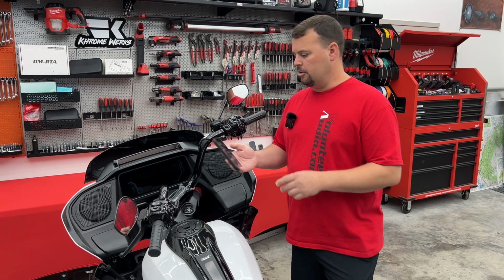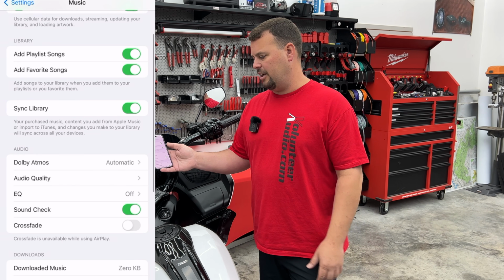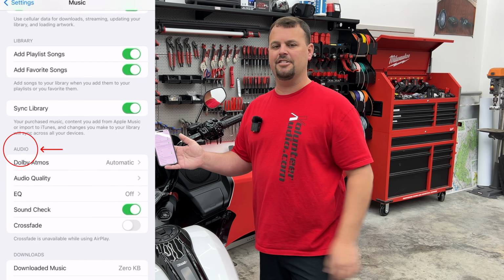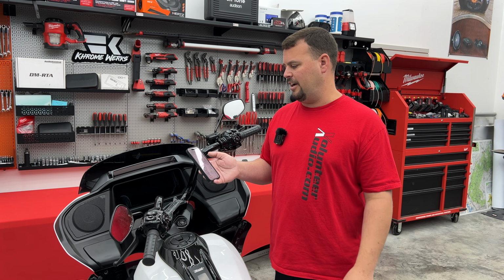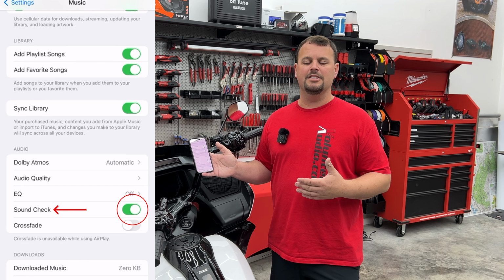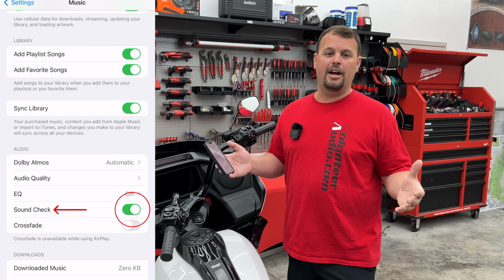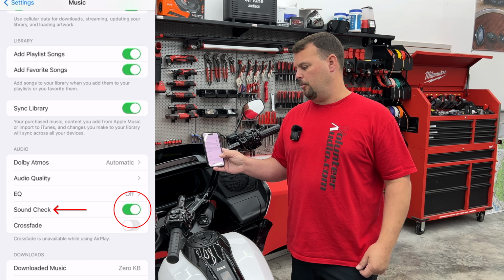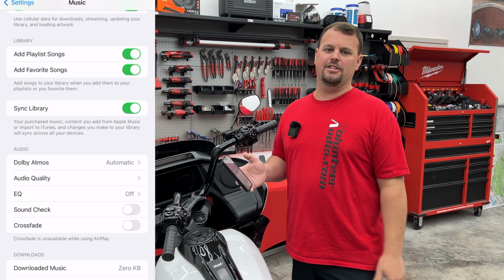Get the Absolute Best Sound from your Audio System by Properly Adjusting your Smartphone!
In this video, we show you a quick tip on properly adjusting your smartphone to get the best possible sound from your system on your car, truck, or Harley Davidson®!

If you're wanting to upgrade your audio, we build the best fully plug n play Amp / Speaker Upgrade packages using the best brands for your Harley Davidson!  You may be surprised how affordable it is to get Volunteer Audio to do an amazing Speaker / Amp upgrade to your Harley Davidson.  All plug n play so no wiring is cut and all factory warranties are maintained!  Also, during this part of the year we can get you in much sooner for your install!  Give our sales team a call at 1-844-30AUDIO to go over pricing, options, and to book your installation appointment!  Want to save money and install yourself?  Call us to get a diy plug n play package, then watch our simple step by step install videos  We offer no interest financing for up to 24 months through Affirm or PayPal credit!  Get your system now and pay later!